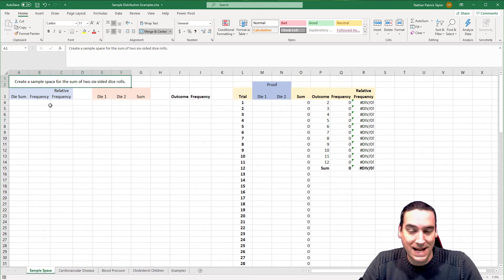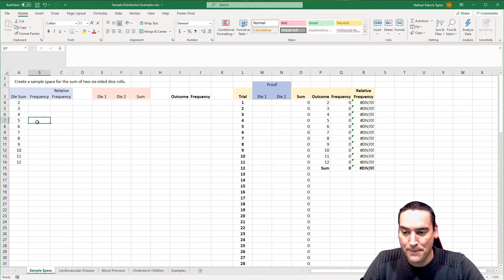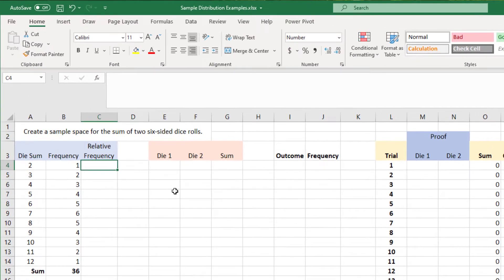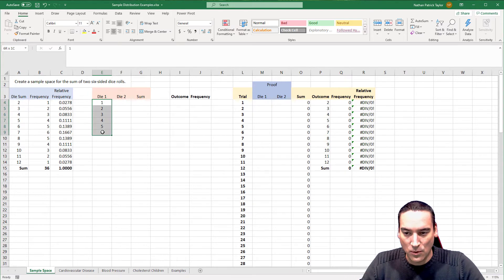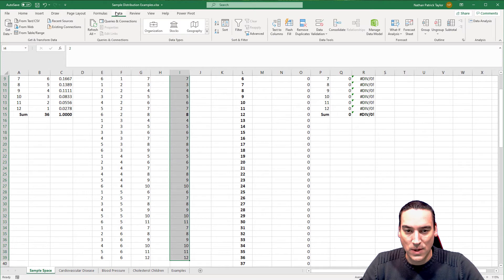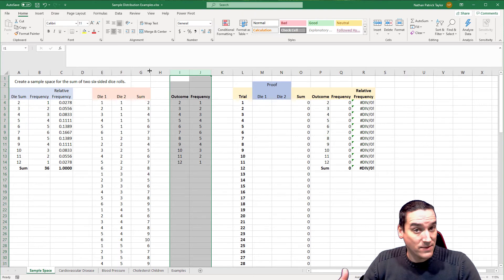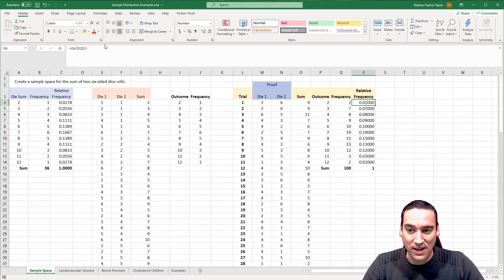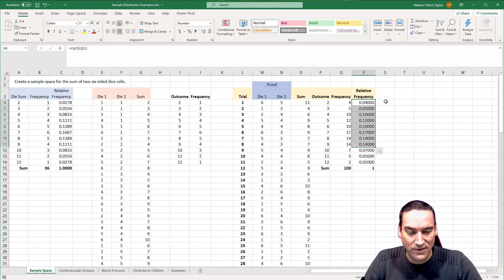Excel for Biostatistics - Defining a Sample Space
One of the first steps in being able to calculate the probability of a given outcome from a sample is defining the sample space.  In this video, we'll walk through the process and prove that we are defining the space accurately based on our mental model.  We'll also run a quick set of random trials using the RANDBETWEEN() formula.

Formulas used:

SUM()
COUNTIF()
RANDBETWEEN()